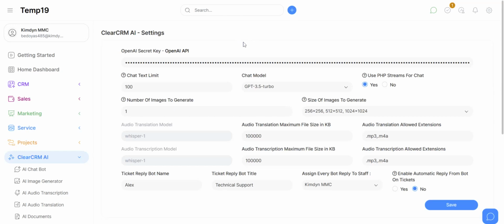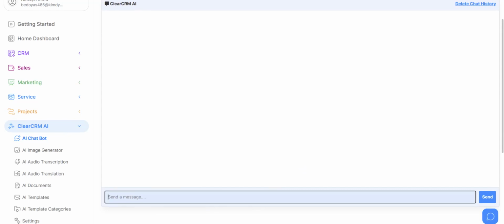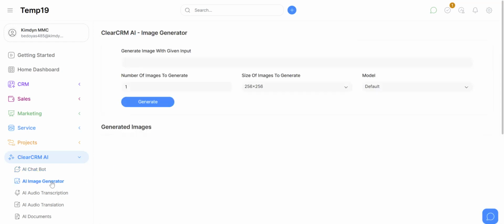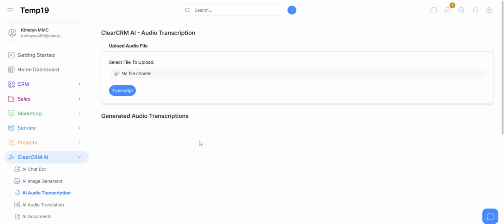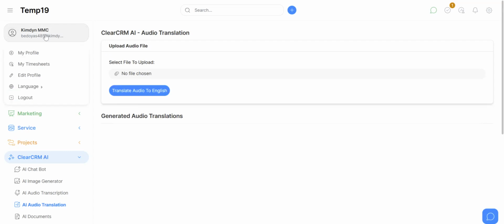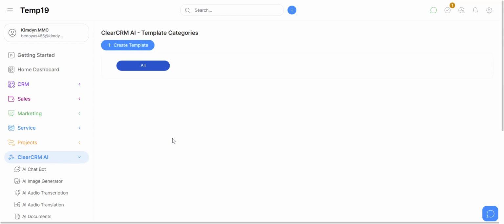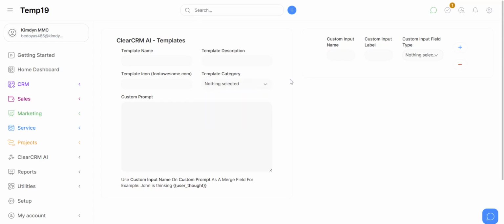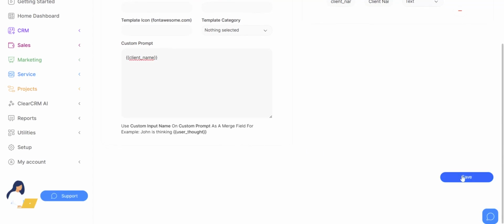Introduction to ClearCRM AI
In this video, we’ll walk you through all the powerful AI features built into ClearCRM—from writing content and generating images, to transcribing audio and managing reusable templates. Once your OpenAI key is connected, everything runs natively inside your CRM workspace.

🧠 What you'll explore in this video:
AI Chat Assistant: Write emails, brainstorm ideas, summarize content
Image Generator: Create visuals for blogs, campaigns, or presentations
Audio Transcription: Convert MP3s or call recordings into searchable text
Translation: Understand audio files in different languages with automatic translation
AI Documents: Store and reuse any previously generated content
AI Templates: Build dynamic prompt templates with custom fields for repeatable tasks